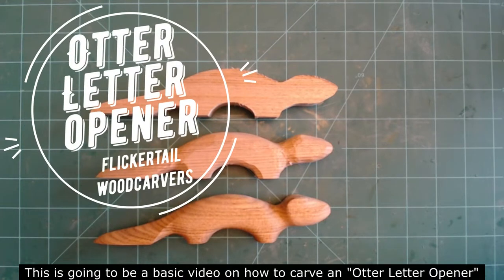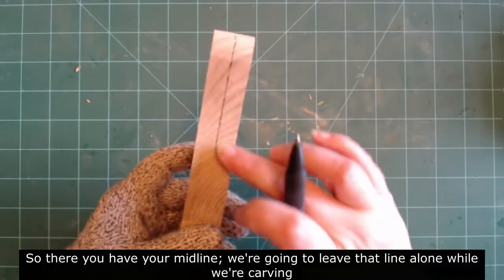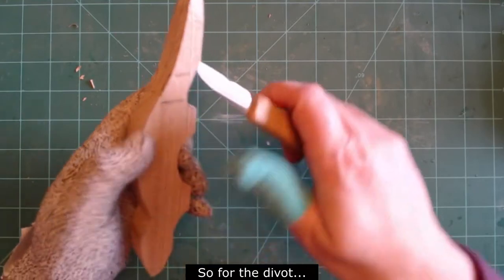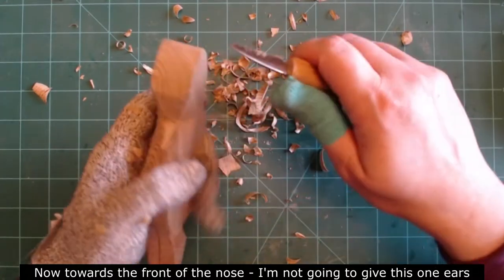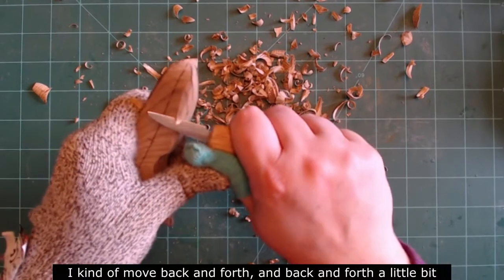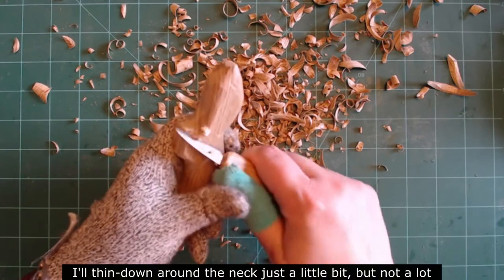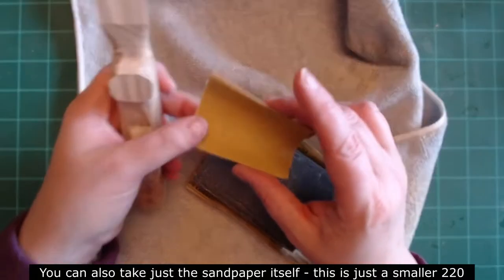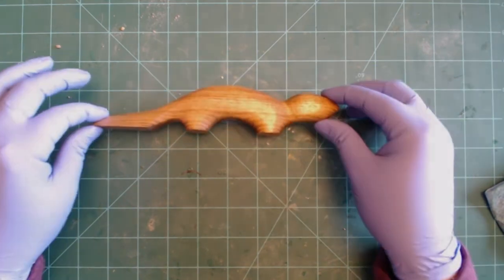How To Carve: Otter Letter Opener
From beginning to end (with time lapses!) how we create the Beginning Carving class Otter Letter Opener.  Start to finish this project took about 1.5 hours.

I explain what I'm doing periodically throughout, along with some tips and tricks.  The video is geared towards people just starting out carving.  If you're working on this project for class, and need a refresher over how to do a certain area, zoom ahead using the contents below.

00:00 - Intro
2:01 - grain direction
3:20 - marking what to cut
6:40 - starting to carve the tail profile
8:00 - carving the tail side divot
9:46 - carving the head and shoulders
13:03 - carving under the chin and belly
14:48 - carving under the tail
15:40 - carving the hips and tail top
20:46 - don't forget the neck (I almost did)
21:46 - sanding
27:14 - sealing

The Flickertail Woodcarvers are a carving club based out of Bismarck, ND, with members in surrounding areas.  They periodically hold Beginning Carving classes in-person, along with "Whittle-Ins" open for carving and chatting.  For more information about the Flickertails, please visit: